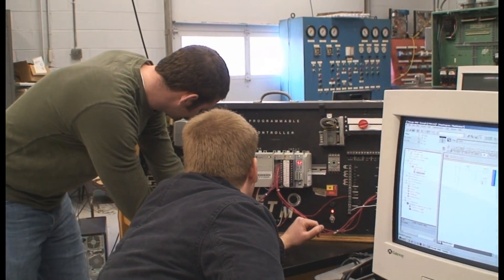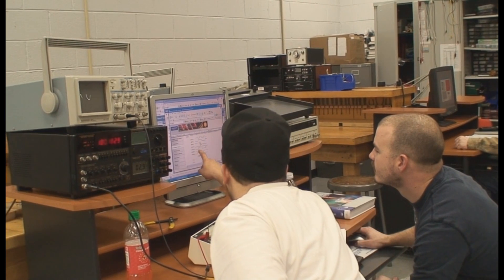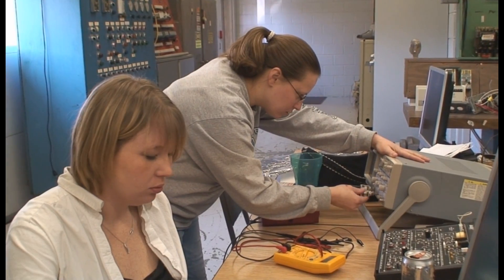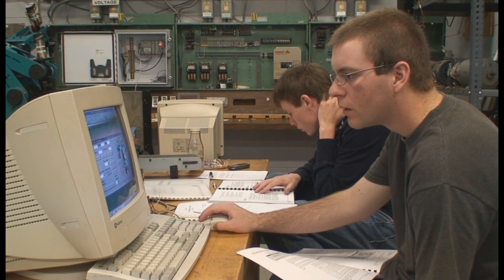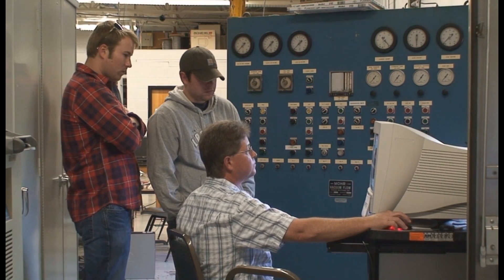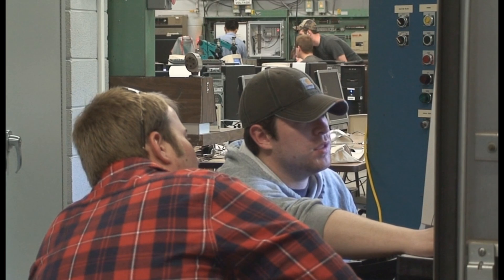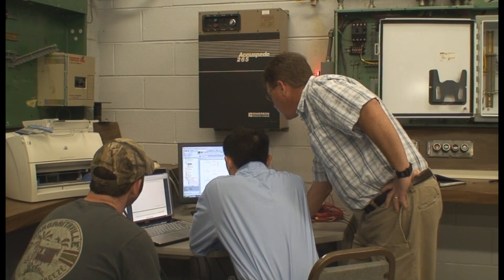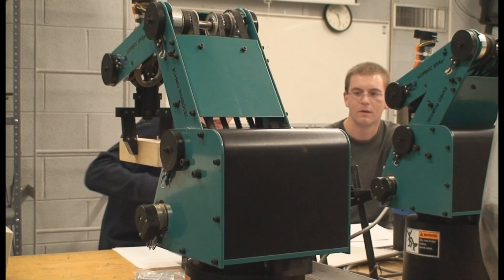Electronics Engineering Technology